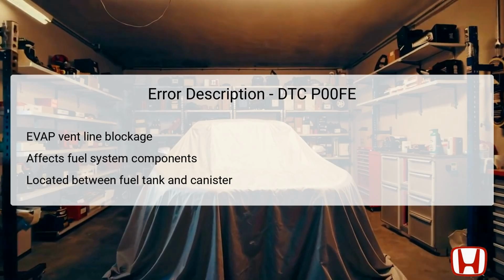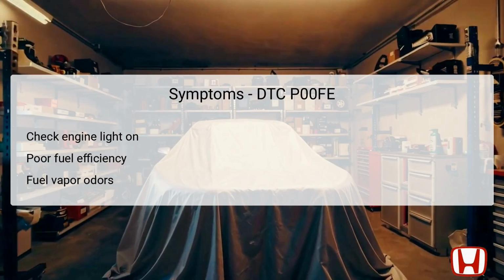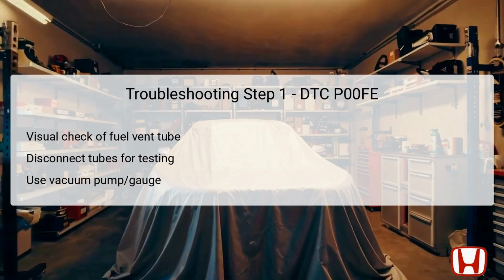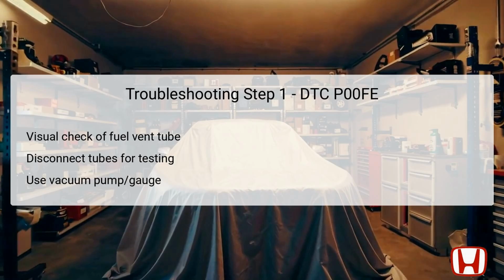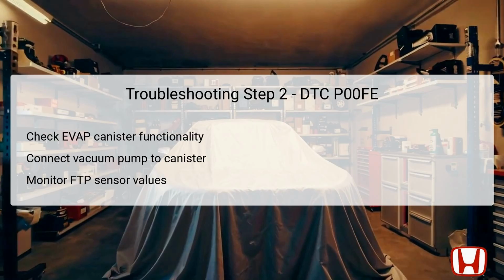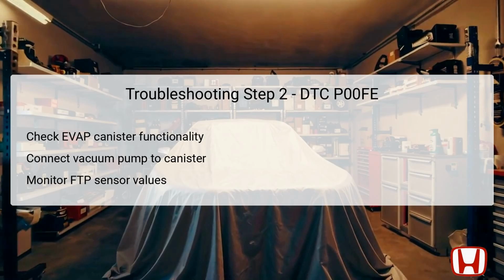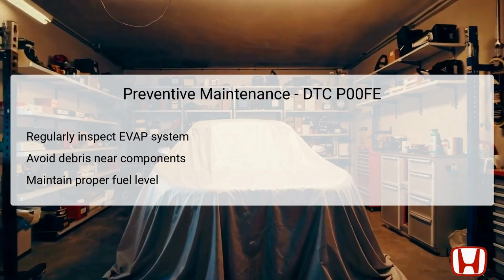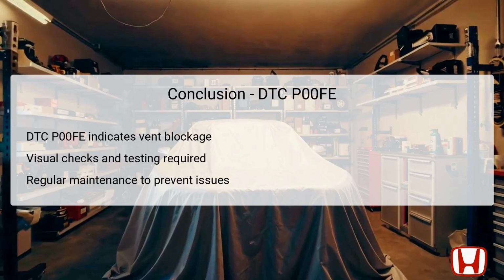DTC P00FE: EVAP Vent Line Blockage - Honda Civic 2016-2021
Join the STEP Diagnostics early access list:
​ In this video, you'll learn how to diagnose and troubleshoot the DTC P00FE, which indicates a blockage in the EVAP vent line of Honda Civics from 2016 to 2021. We'll cover the causes and symptoms of this issue, step-by-step troubleshooting procedures, and best practices for preventive maintenance to ensure your vehicle runs efficiently and meets emissions standards.